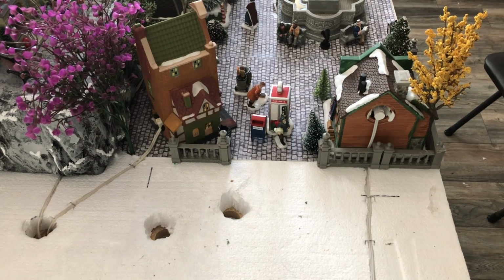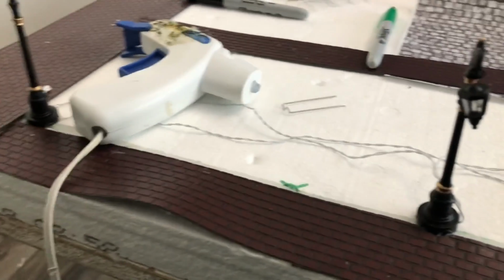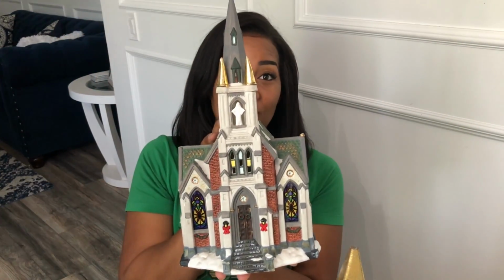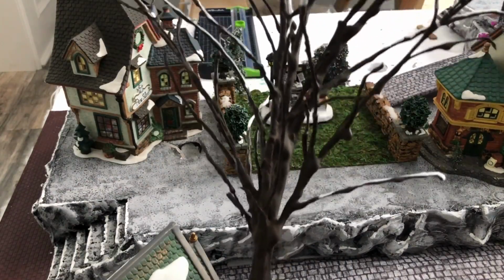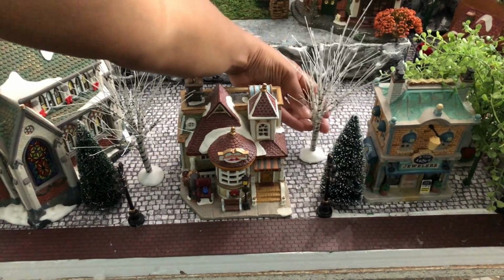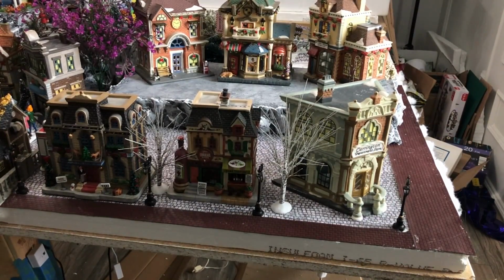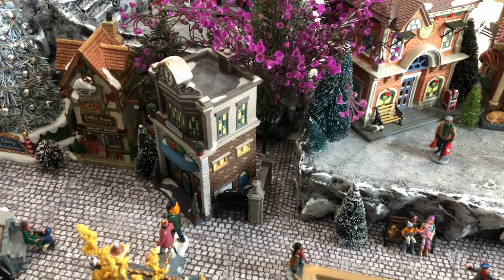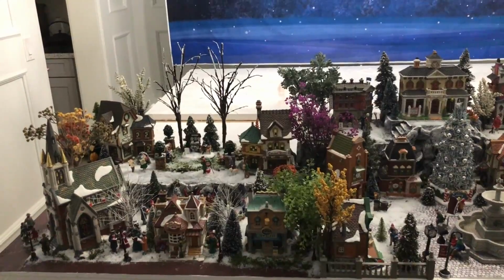Christmas Village Set Up Part 3: Business District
Hello Youtube Villaging Family,
Please enjoy part three of my Christmas village set up for 2021.  If you have any questions for me, please leave me a line in the comment section.  God bless you!